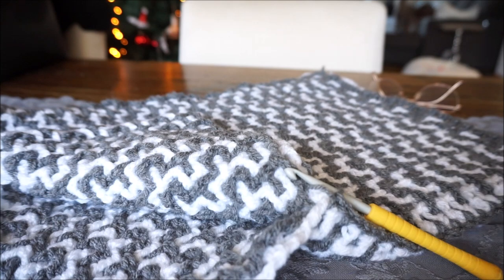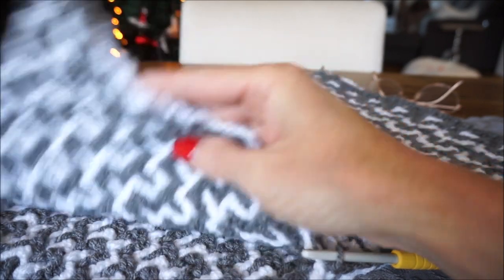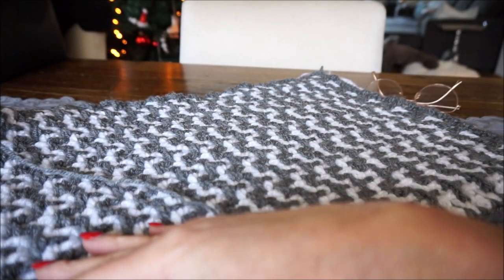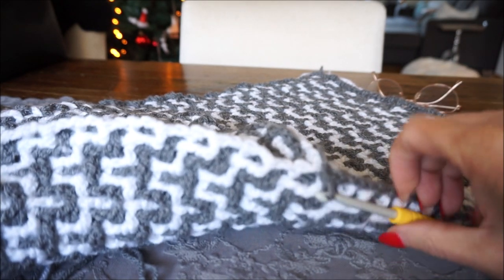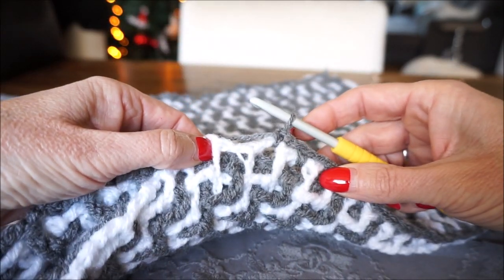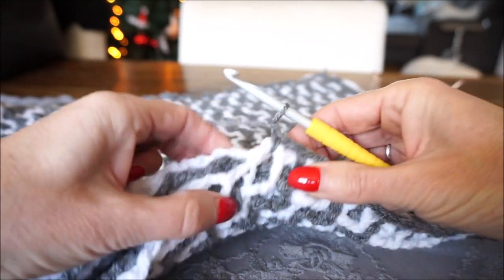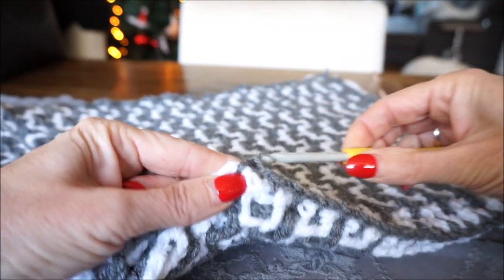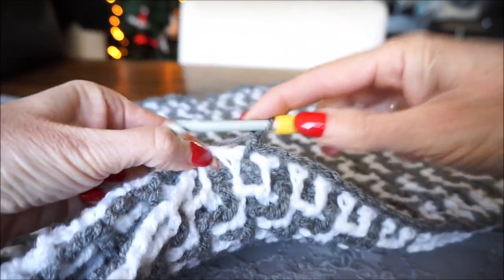♥️ ❤ iedereenkanhaken interlocking mozaïek kussen vaste haken tutorial afwerking kussen nederland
Omdat ik van de interlocking steek een leuk kussen heb gemaakt (daar ging jullie voorkeur naar uit) heb ik uitgelegd, hoe je deze 2 delen aan elkaar kunt haken. Ik heb gekozen, om 1 vaste en 1 losse te gebruiken.

Deze leuke steek heet: interlocking en je kunt deze steek op verschillende manieren maken, ik heb ervoor gekozen om met relief stokjes te werken, zodat je gemakkelijk deze steek onder de knie krijgt. Het resultaat is een prachtige steek, welke ook twee mooie kanten heeft, dus erg mooi! Dit Motief heet: Bargello en is deelbaar door 8 en je begint met 4 losse.

Heb je ook deze leuke creatie gemaakt? Tag me dan op social media, met de hashtag